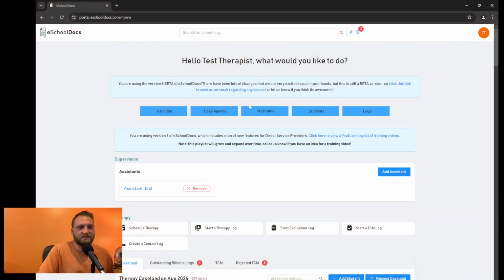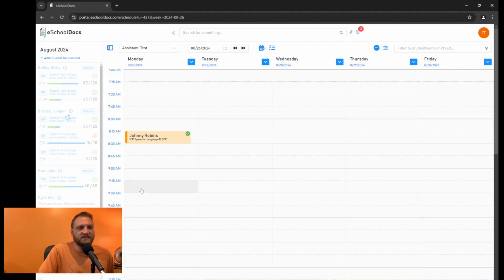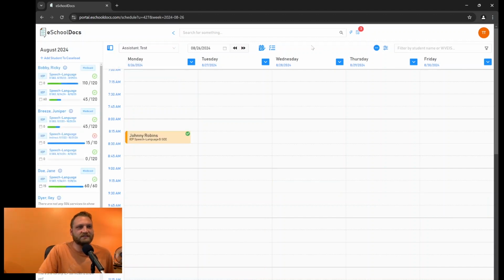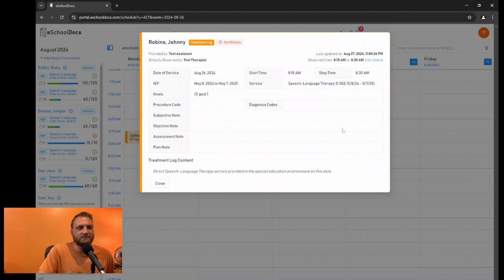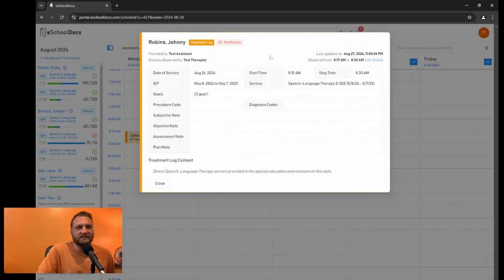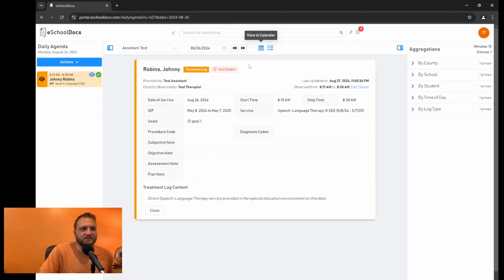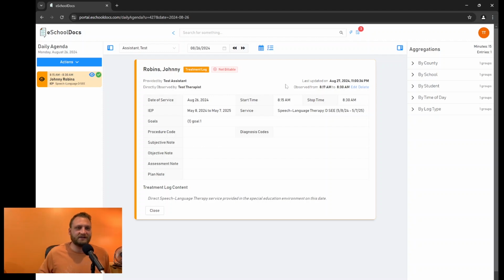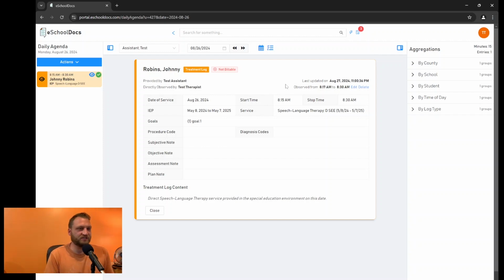How to record Direct Observances in eSchoolDocs (Supervisors Only)